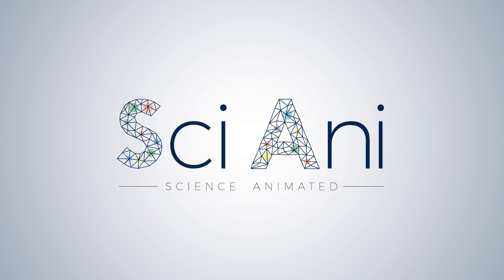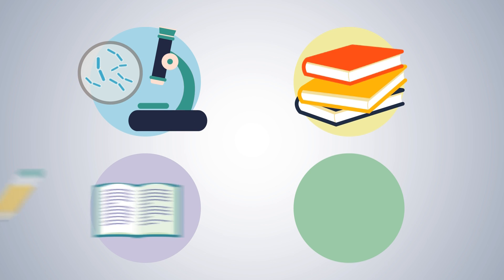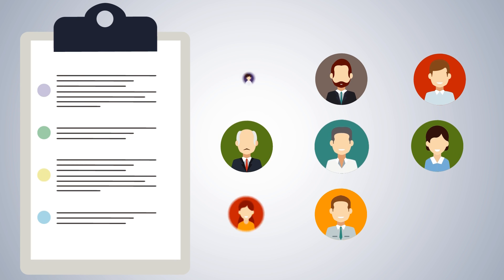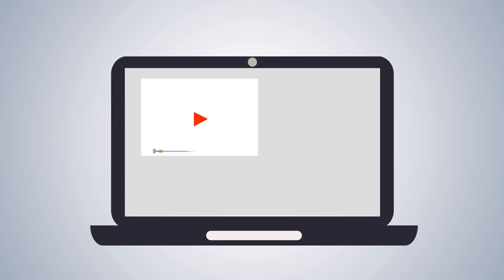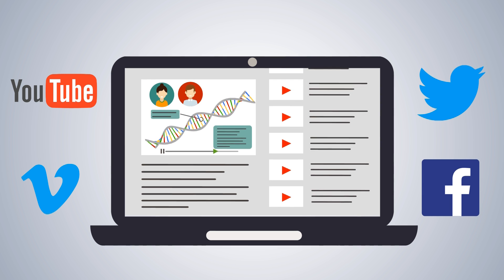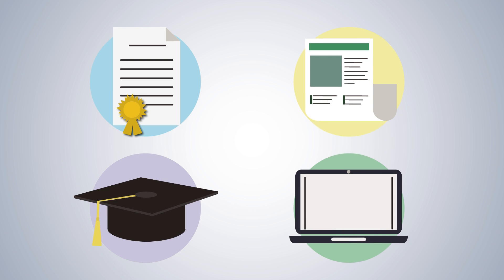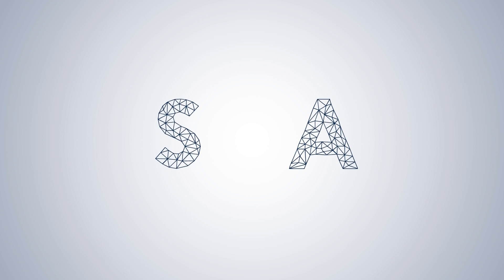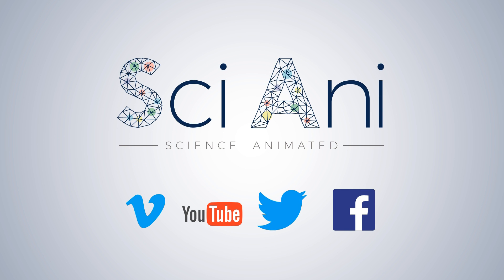Animate your research with Sci Ani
We are a scientific communication agency who develop engaging and accessible animations based on specific researcher’s work. We have heard the statistic that research papers are only read ten times and we think that is wrong. Science is amazing and we believe it deserves to be heard.
Here at Sci Ani, we convert your research paper into an engaging voiceover script, before creating a beautifully-designed animation from that. We make sure everything is exactly as you want it, from the voiceover to the colour scheme, and we only ever publish or ask for payment once we have your approval. Put simply, Sci Ani was created to help researchers become more visible and to help satiate society’s interest in science. We’re here to educate and help the public improve their understanding for science – one researcher at a time.
Fancy getting involved? Let us show you what we can do.